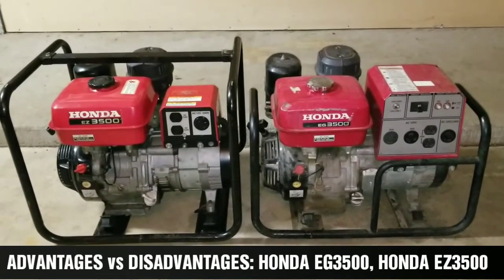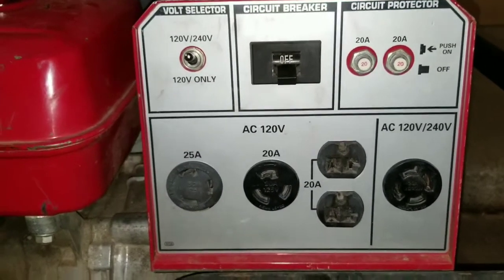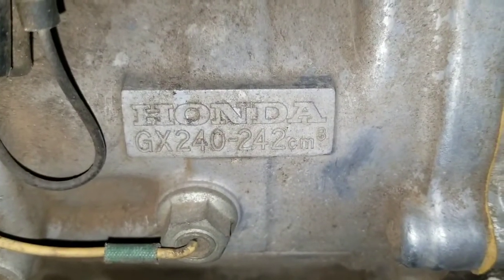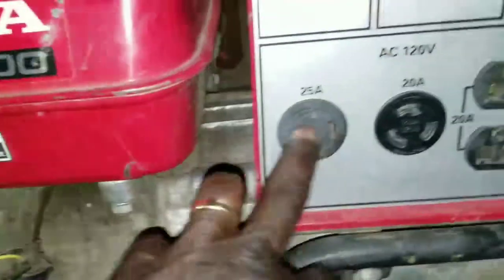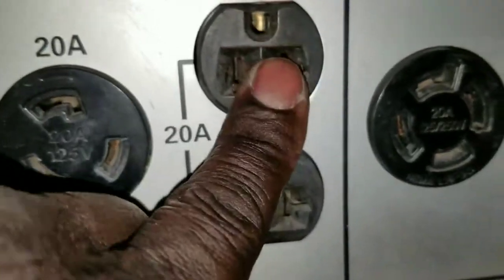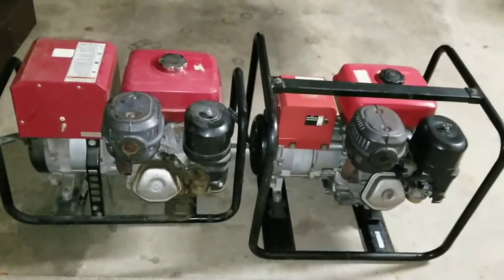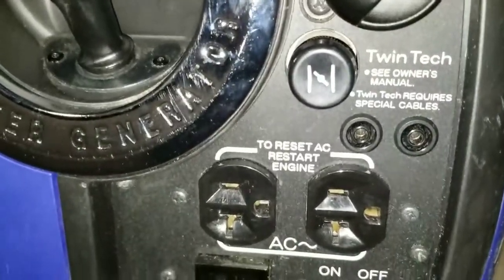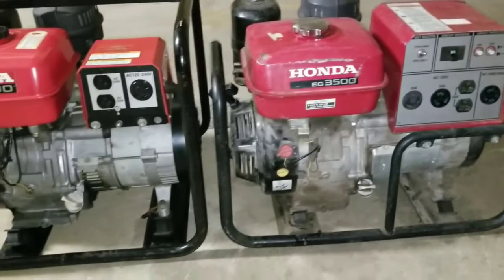3.5kW 120V/240V OFF GRID GENERATOR: HONDA EG3500, HONDA EZ3500 ADVANTAGES AND DISADVANTAGES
PRODUCT OVERVIEW
HONDA EG 3500 Watt Generator

One of Honda's best values is the EG3500K1AC generator which is capable of producing over 3,500 watts of portable power. This unit has many of the features from the industrial generator line but costs significantly less. A tough full frame cage protects the commercial grade Honda OHV engine. This generator has 120/240 Volt output options and built in circuit break protection. Rated for 3000 watts of output at full load and 3500 watts peak.

Option to selection 120V output only or 120V/240V at the same time
The frame is a rigid one piece design
Oil Alert will shut engine down when low oil is detected
Commercial OHV Honda engine